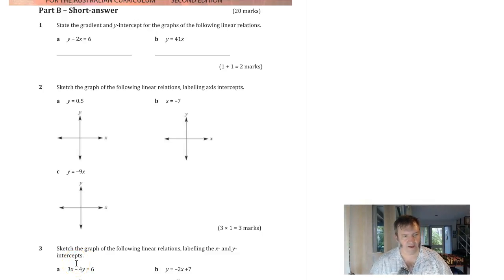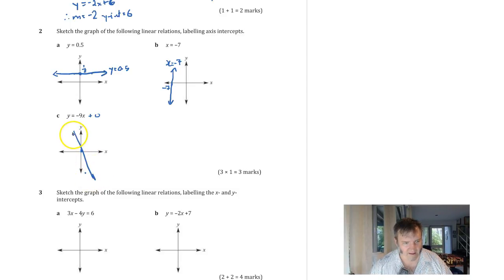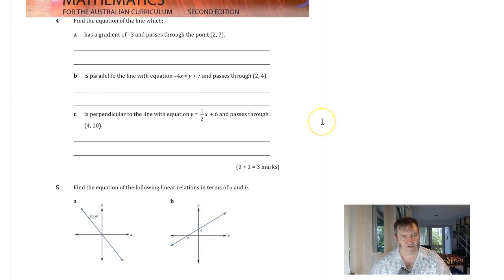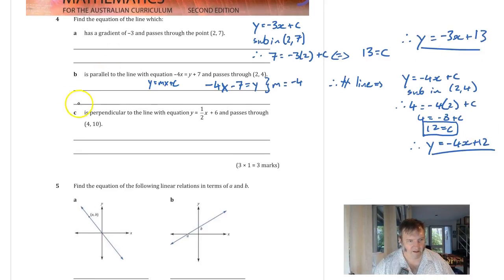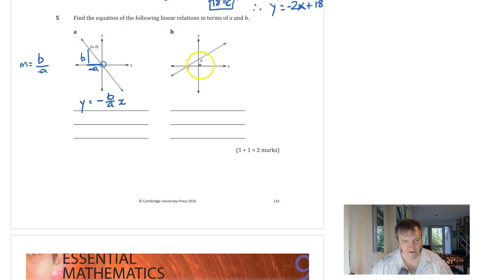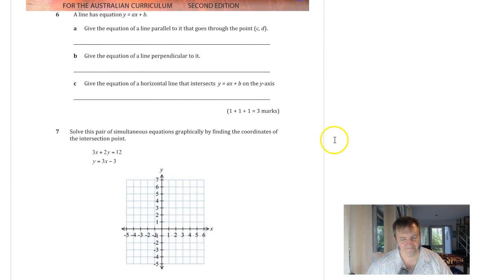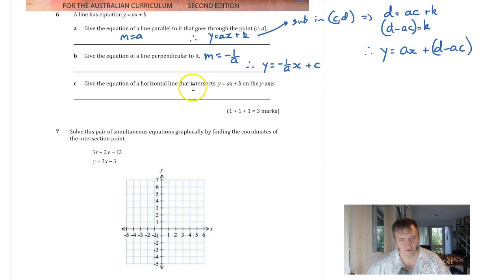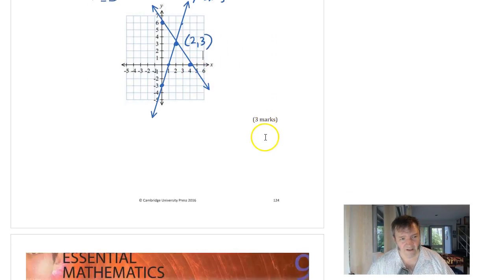Yr 9 Chapter Test 4C Part B